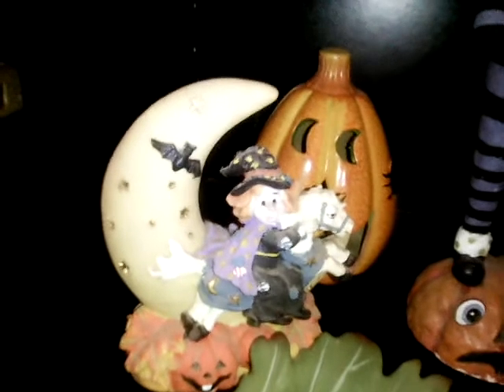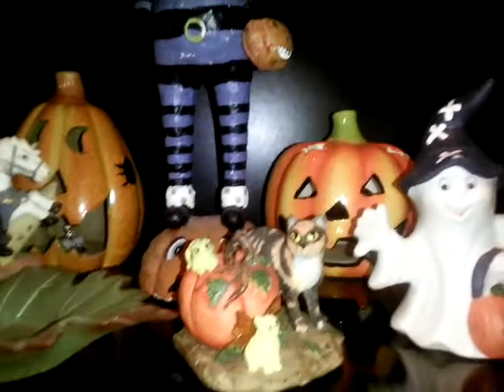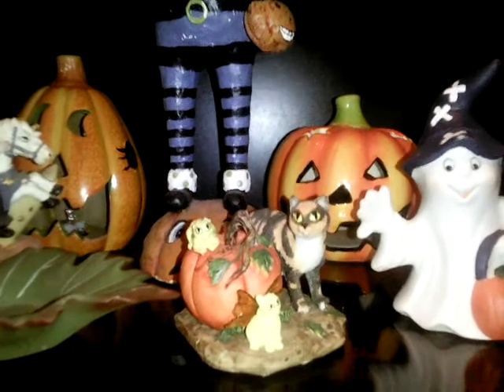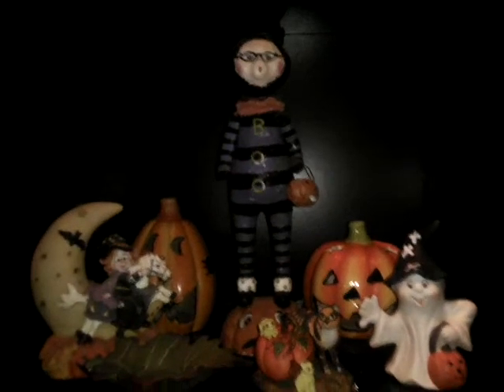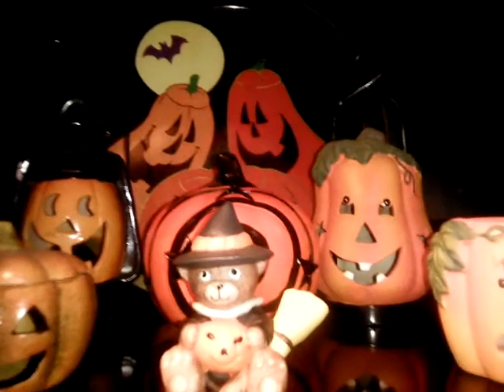HALLOWEEN PUMPKIN COLLECTION (2017)